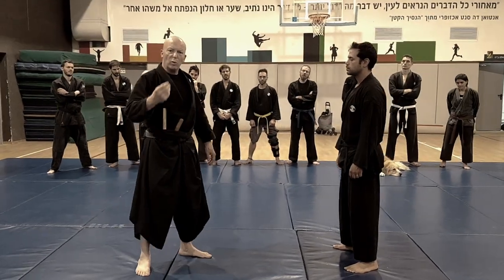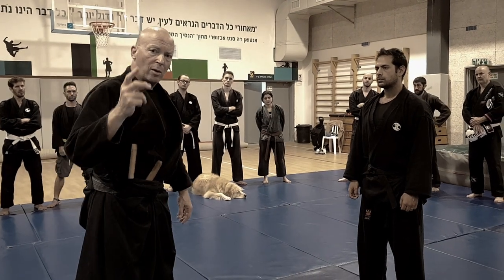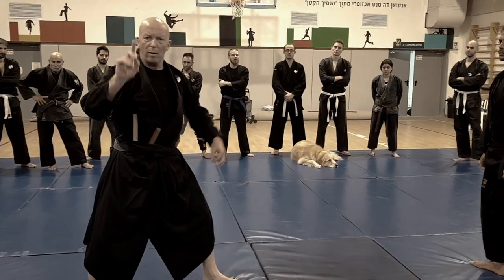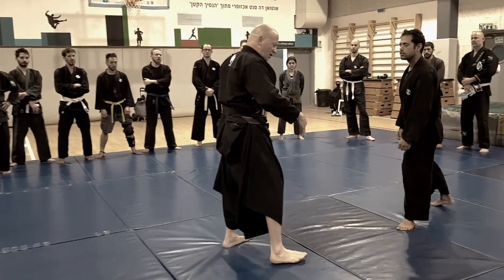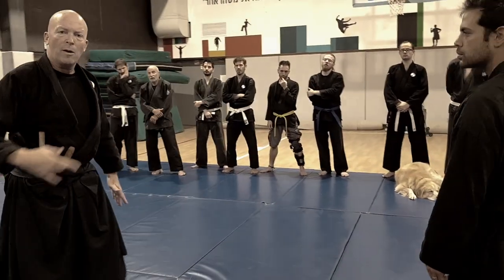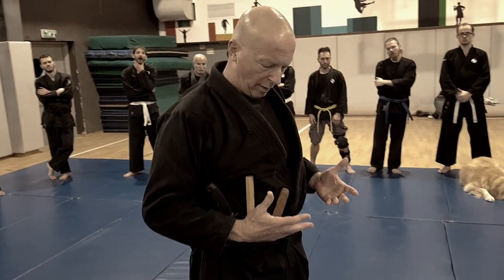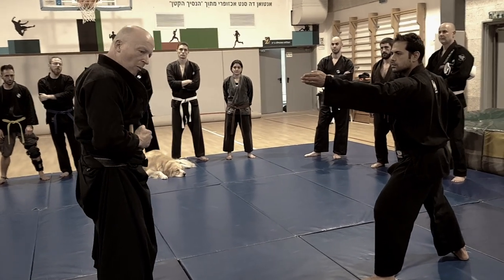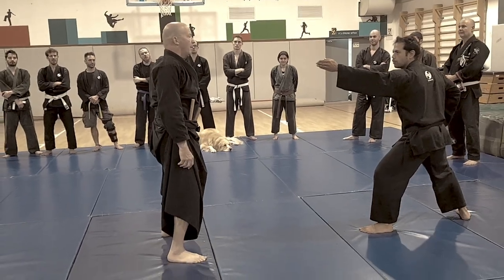Divided attention drill with Chi no Kata - 9th week Addendum 2019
Yossi Sheriff, AKBAN Academy founder, shows one of the drills for divided attention and splitting awareness.

From the 9th week of Honbu dojo training year.